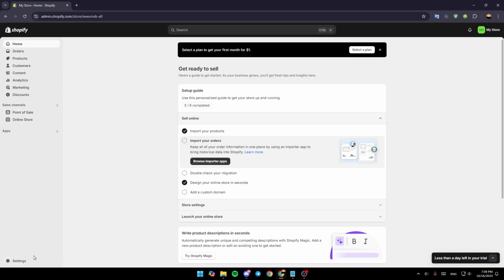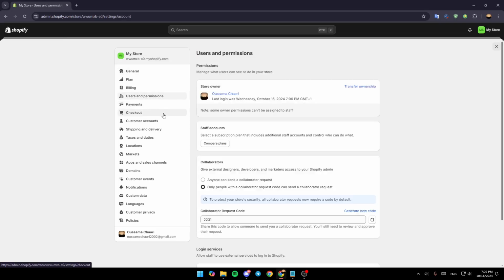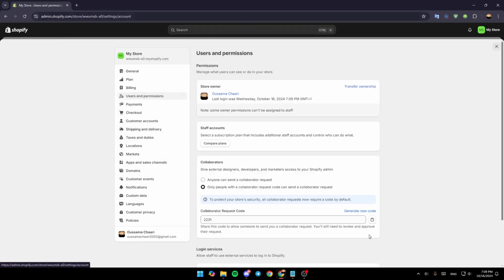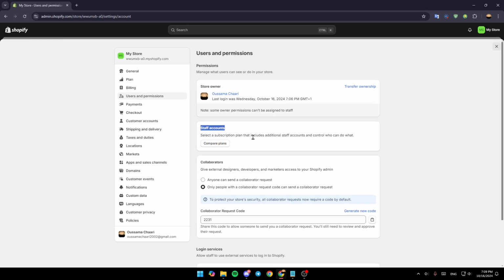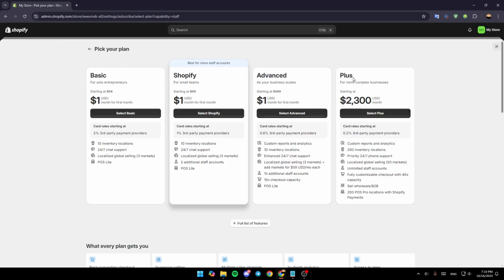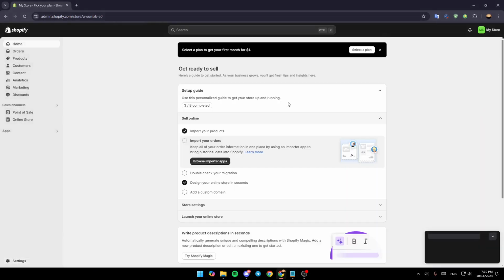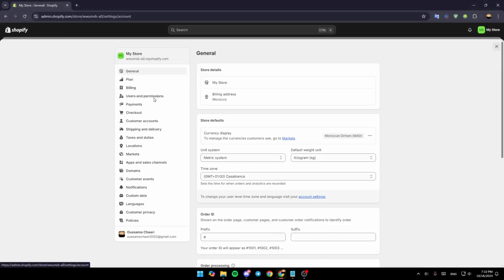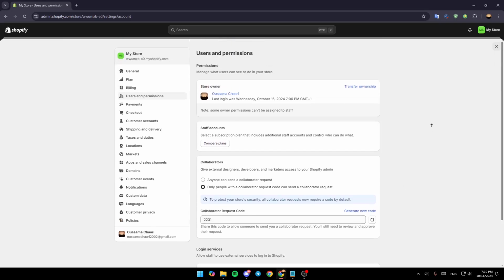How To Create Staff Account In Shopify Tutorial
Today we talk about create staff account in shopify,shopify,shopify staff account,staff account,shopify staff accounts